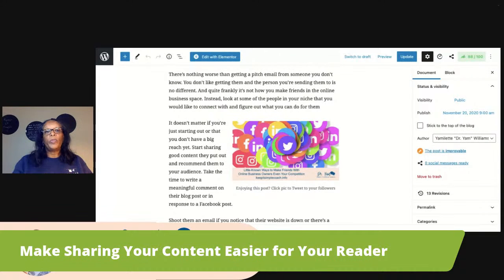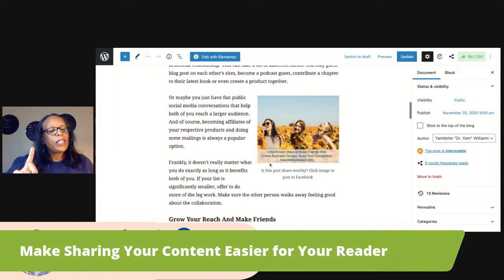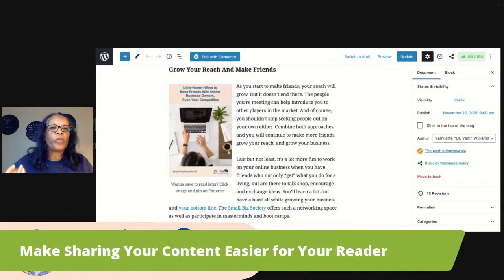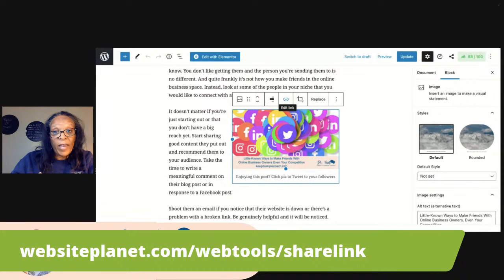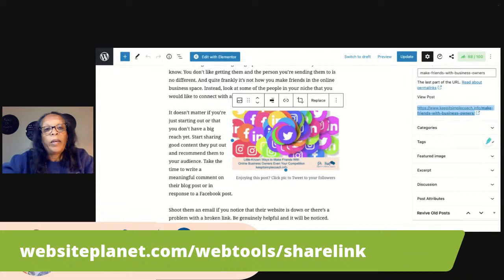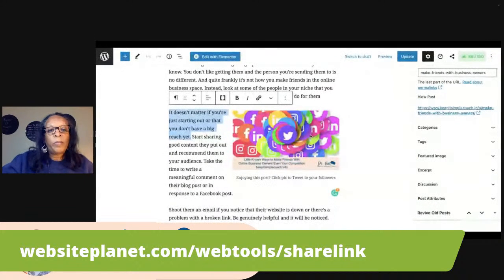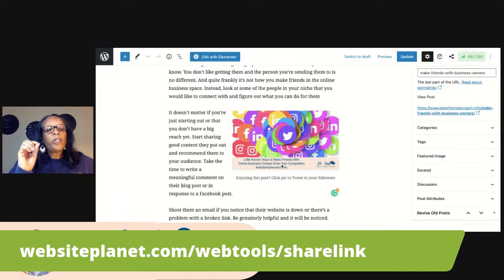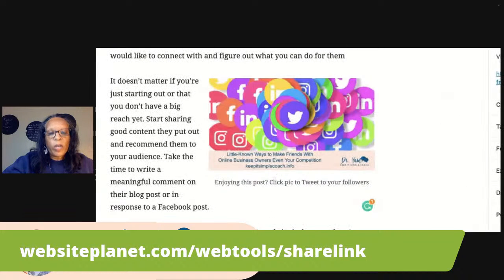Biz Tip Tuesday - Make Sharing Your Content Easier For Your Readers